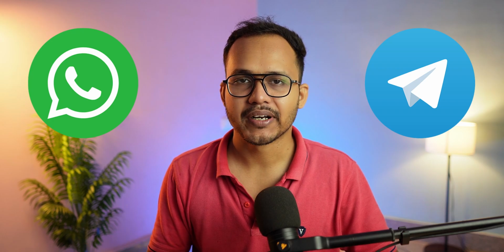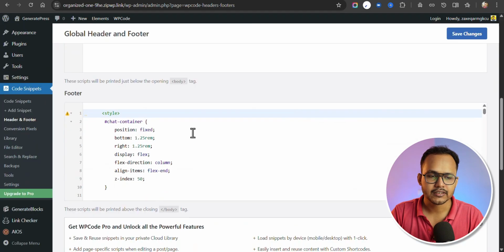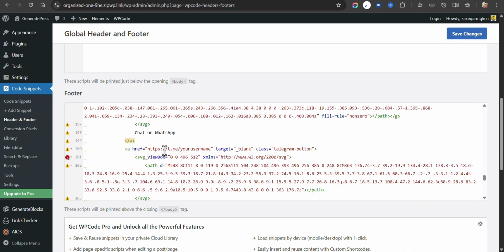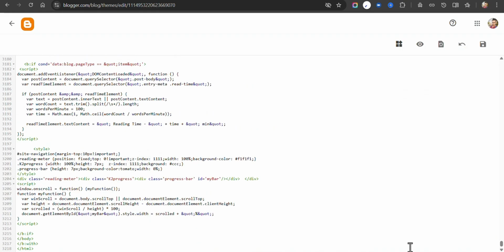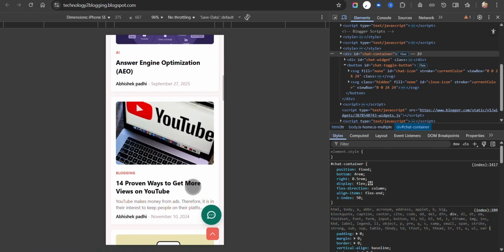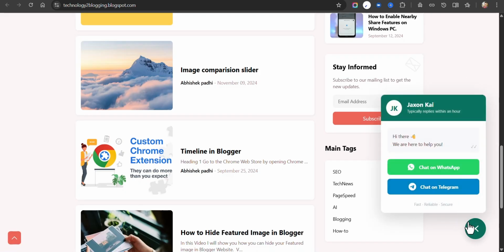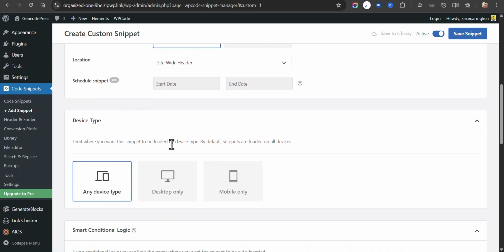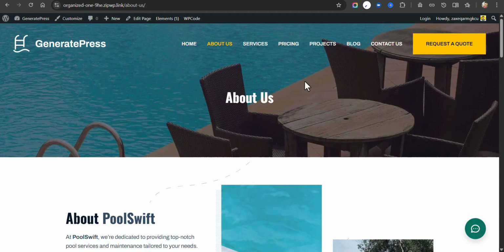How to Add Floating Chat Button in Website (WhatsApp + Telegram)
Want to connect with your website visitors instantly and capture more leads? In this tutorial, I'll show you exactly how to add a beautiful, responsive, and floating chat button for both WhatsApp and Telegram to your website.